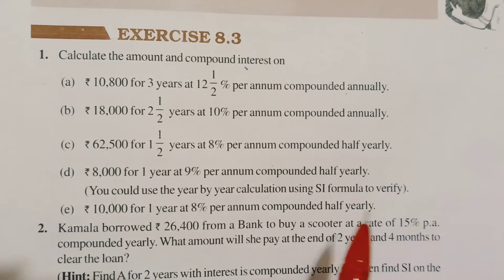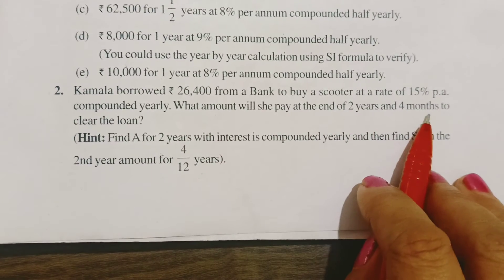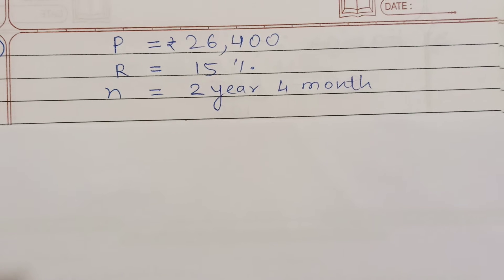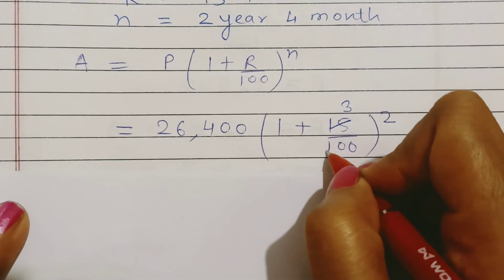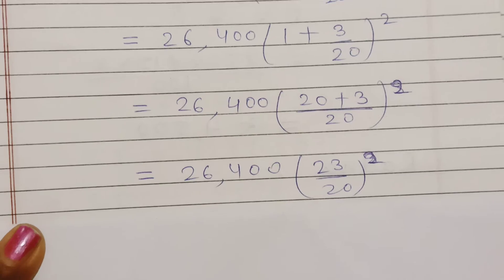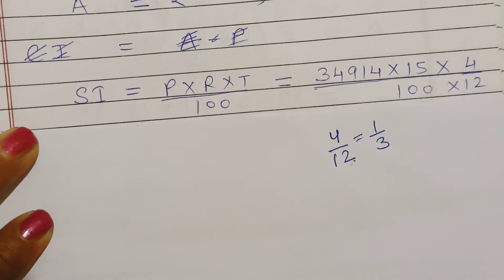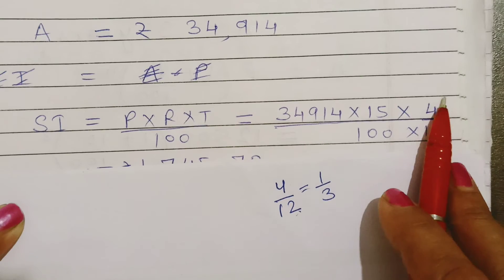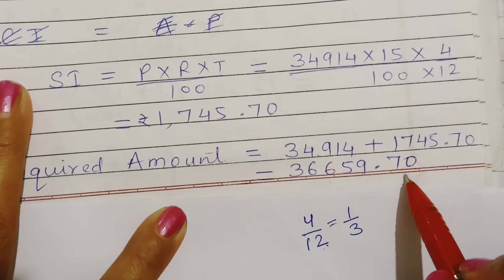CBSE Class 8 Maths Ex 8.3 Question 2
CHAPTER 2

CHAPTER 3

CHAPTER4

CHAPTER 5

CHAPTER 6

CHAPTER 7

CHAPTER 8

CHAPTER 9

CHAPTER 10

CHAPTER 11

CHAPTER 12

CHAPTER13

CHAPTER 14

CHAPTER 15

CHAPTER 16